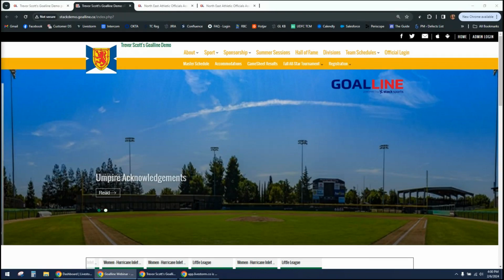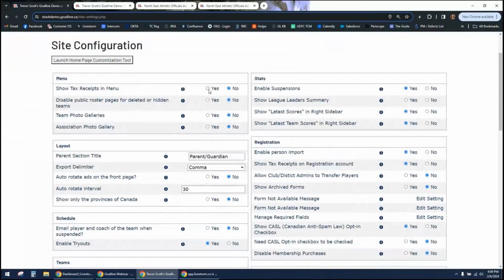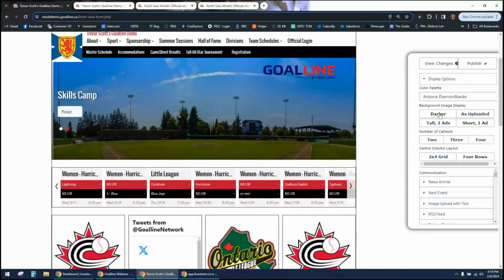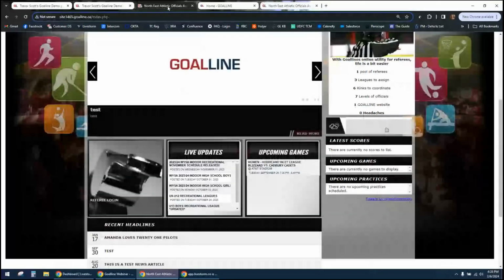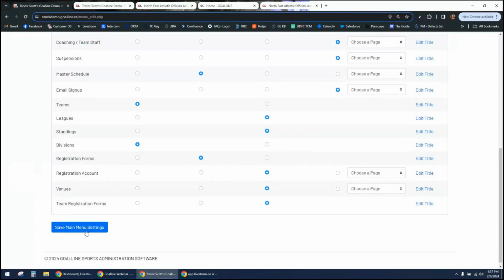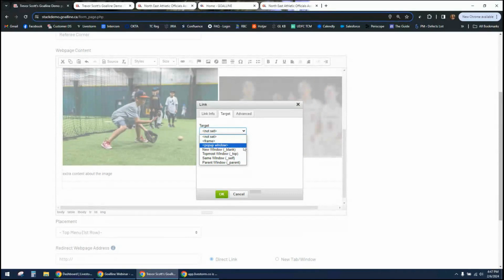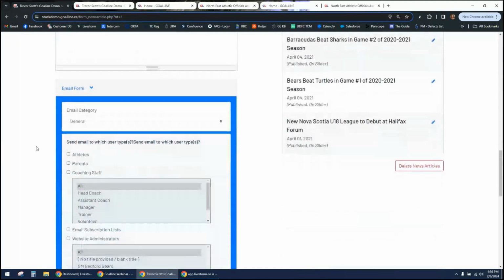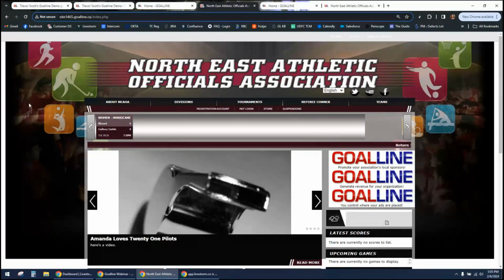Webinar - Website Communication